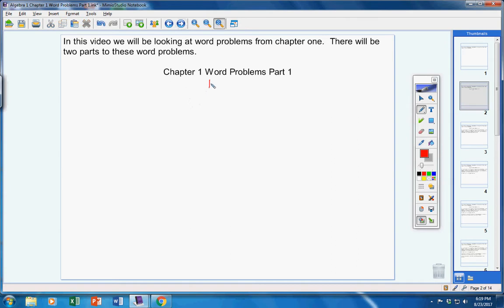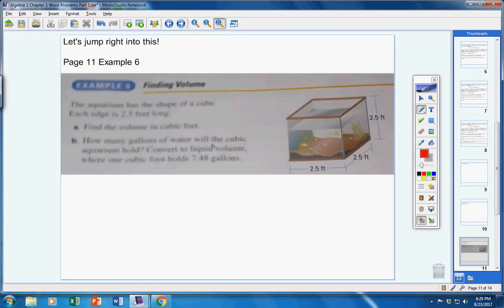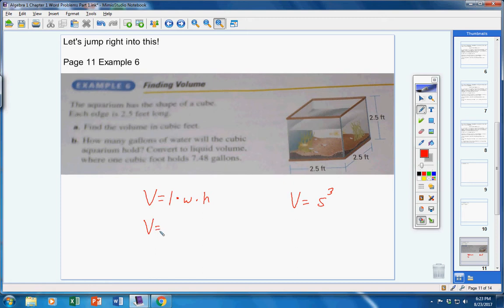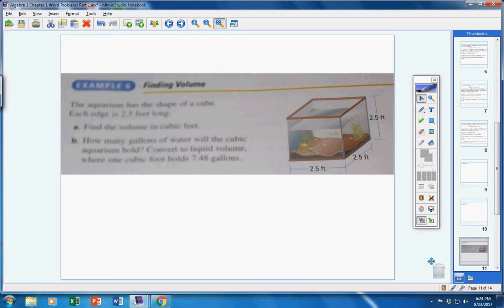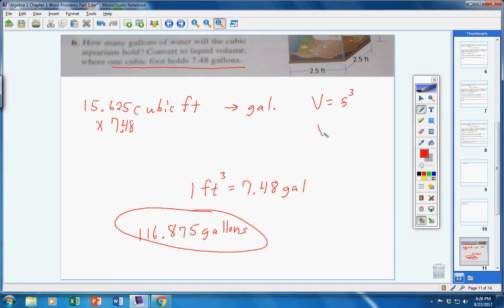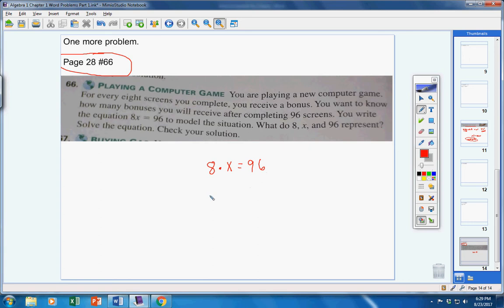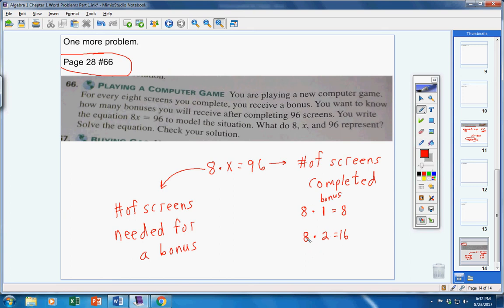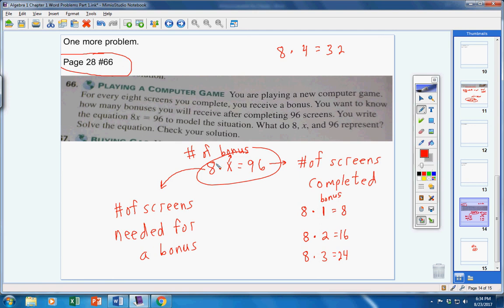Algebra 1 Chapter 1 Word Problems Part 1